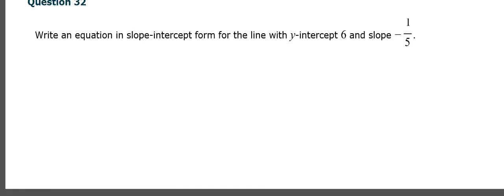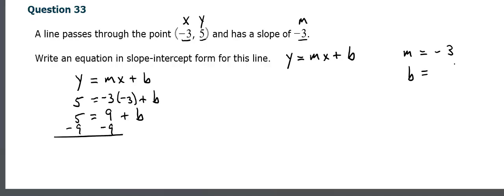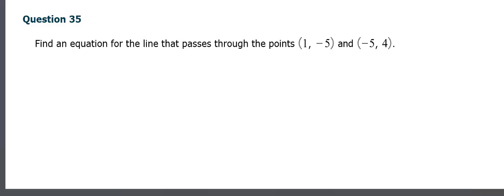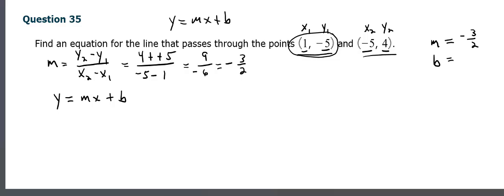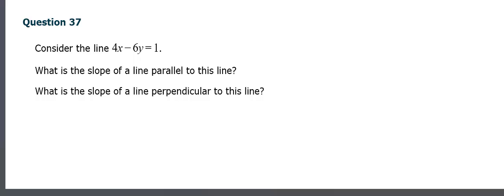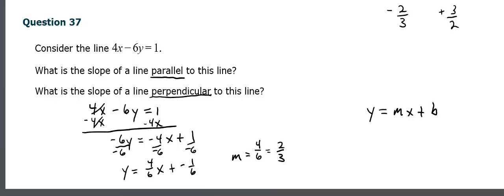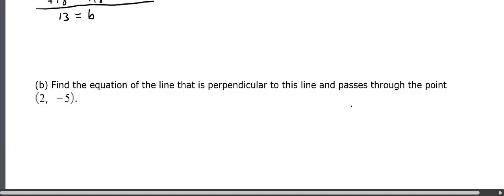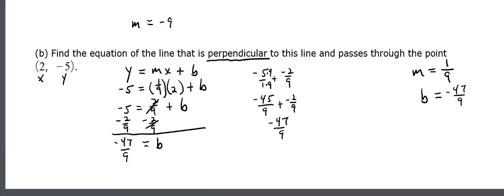Chapter 2 Part 4